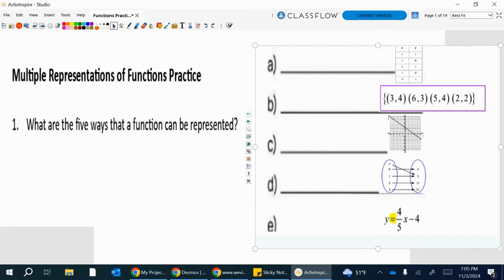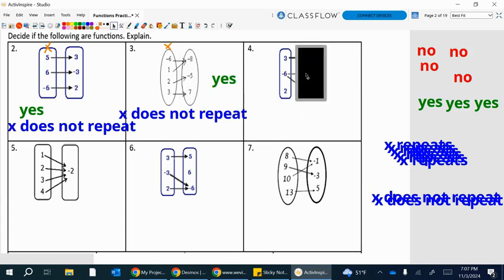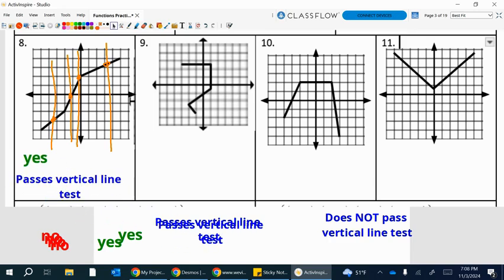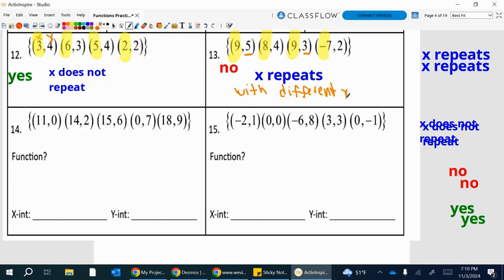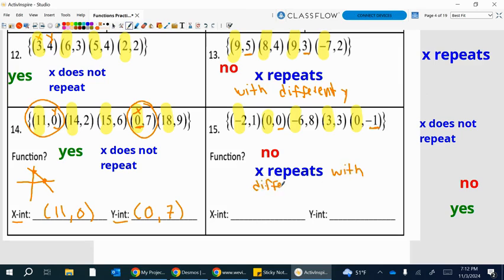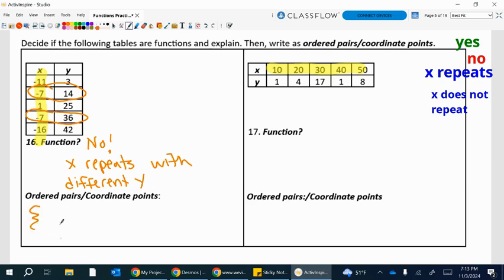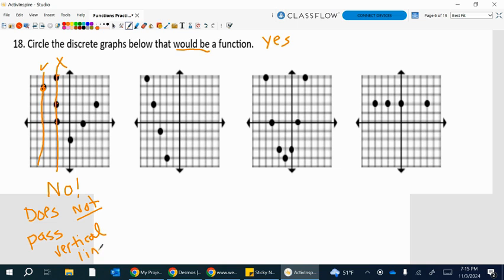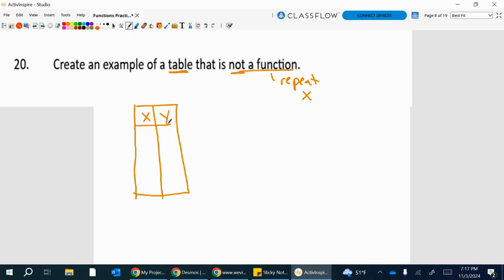Functions Practice 1